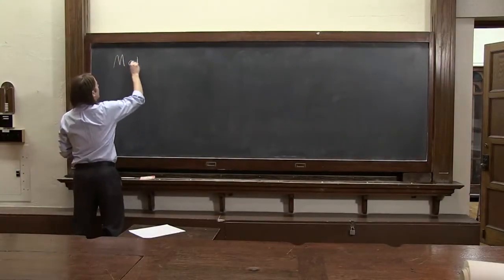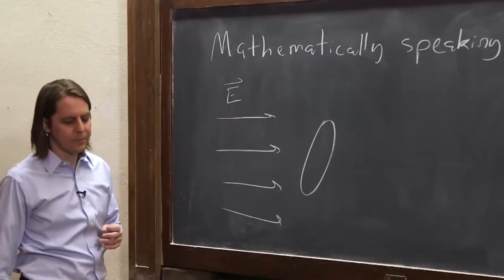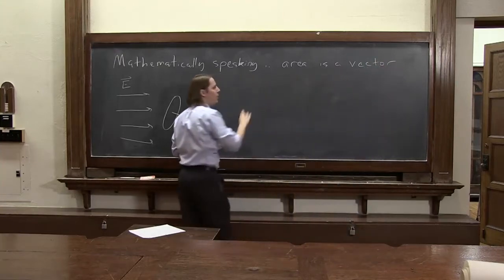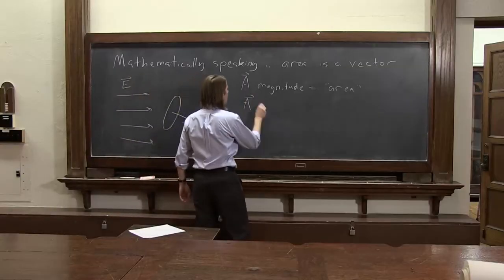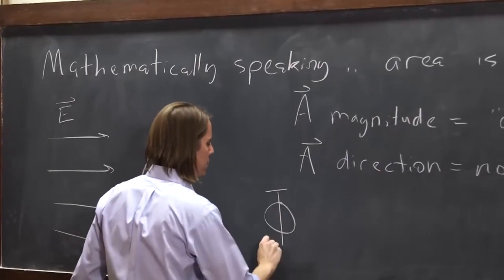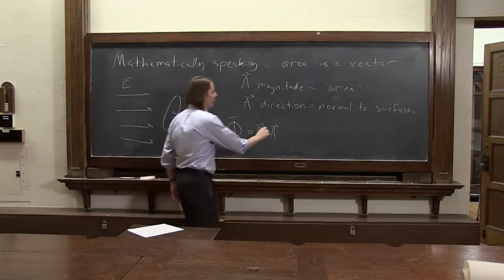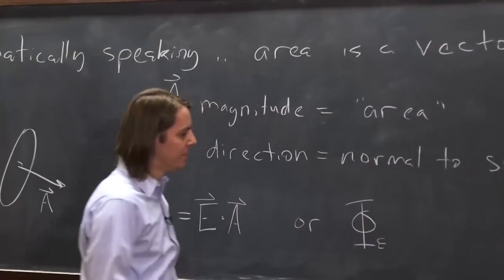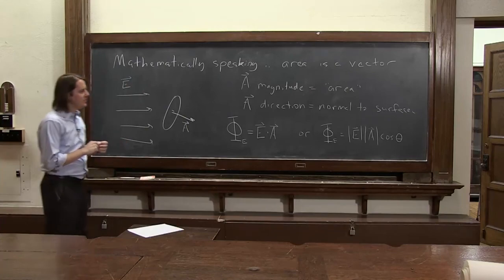PHYS 102 | Vector Flux 2 - The Mathematics of Vector Flux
Did the vector flux concept sink in?  I hope so.  Here is how to describe vector flux with math.